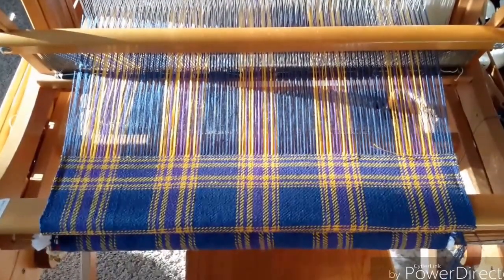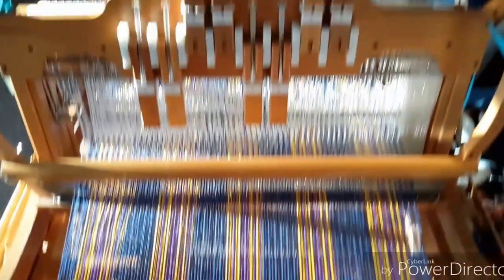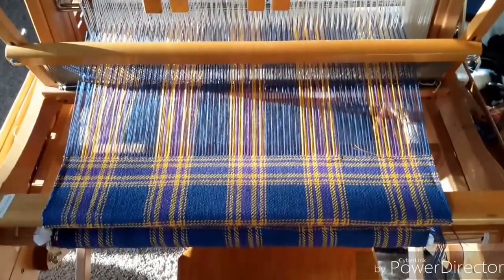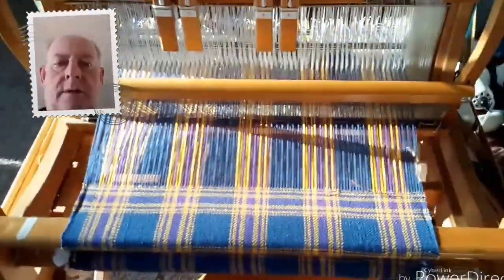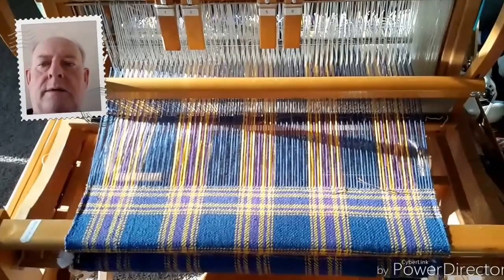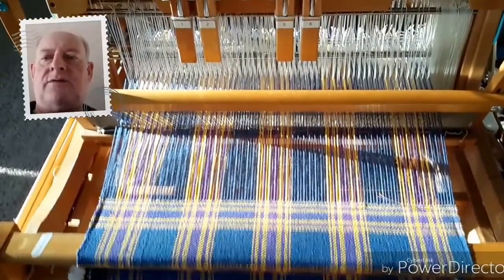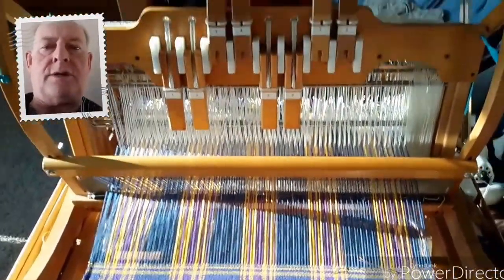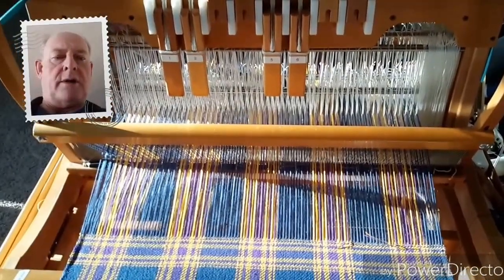Test using Samsung Tablet for video and editing and upload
The name kinda says it all.  I want to see how video editing works on my tablet, rather than on my full desk top PC.  So I downloaded the "free" version of Power Director for Android to my tablet, and this is my test video.  I took 2 short video clips with the tablet's built in cameras, and quickly edited them with Power Director.  If I am happy with the results of this, then Imay splurge the $$ for the full tablet program.  I already have the latest and greatest Power Director 14 running on my desk top PC, which is how I edit most of my videos.